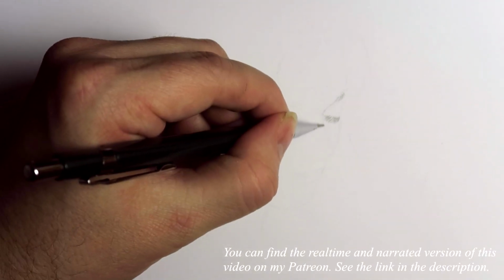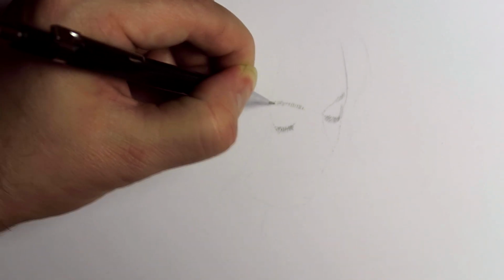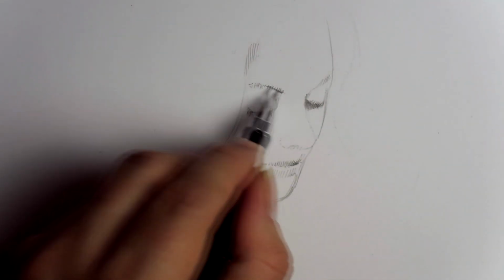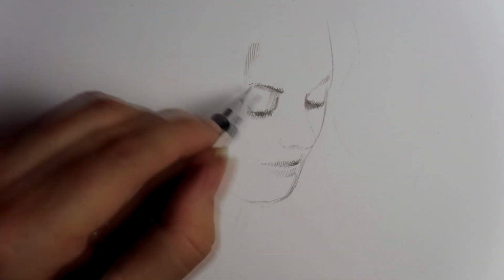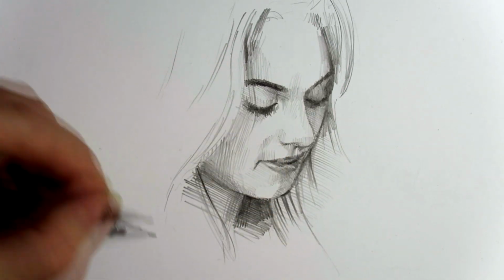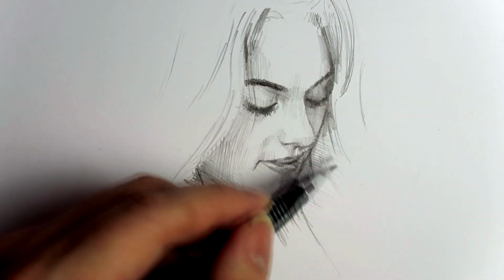Drawing a minimalistic portrait of a girl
In this video I make a drawing of a girl